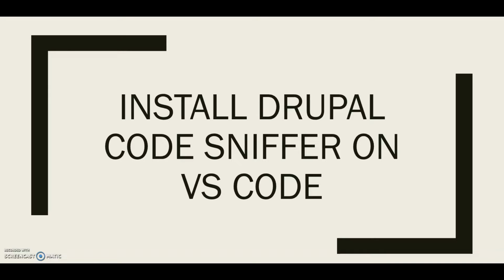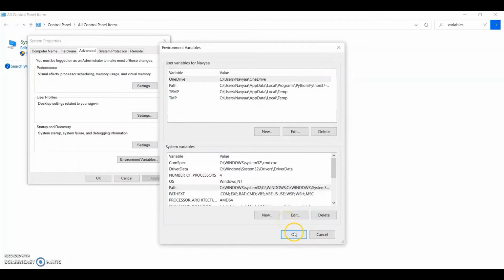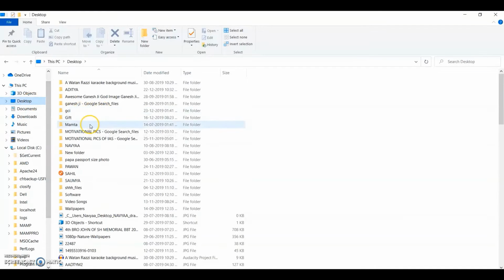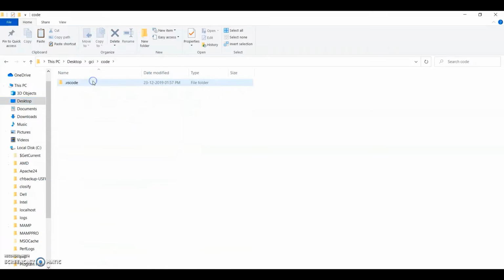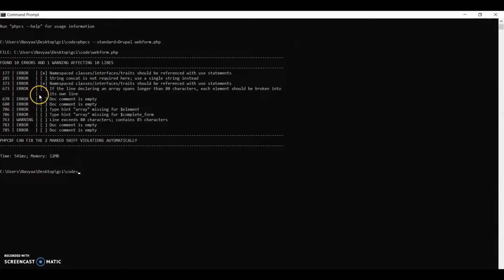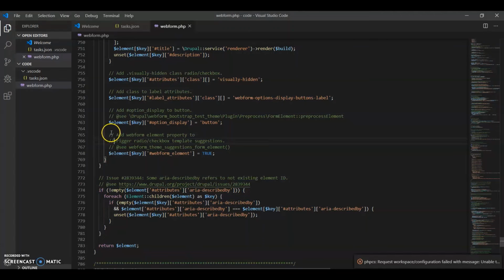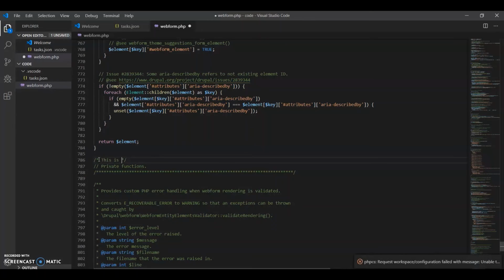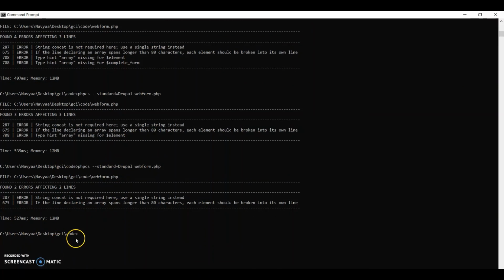Installing Drupal Code Sniffer on Visual Studio Code.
In this video I'll be installing Drupal Code Sniffer on Visual Studio Code.

This is for a task of Google Code-in